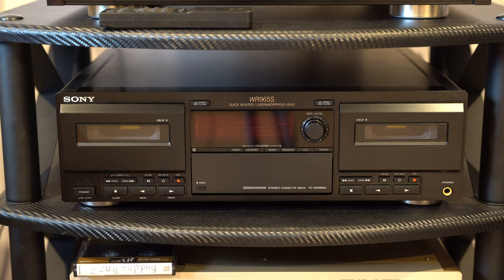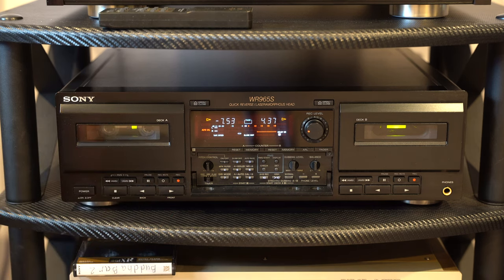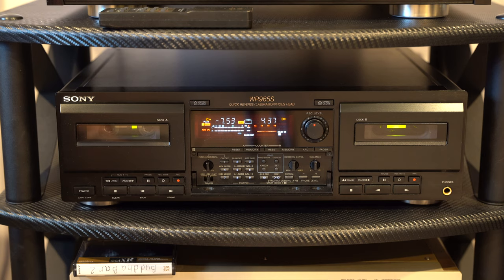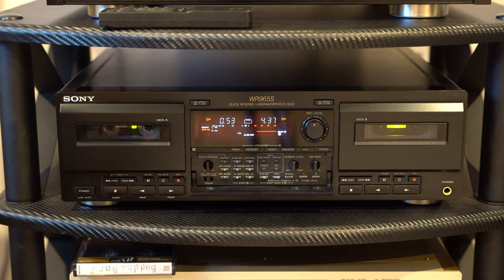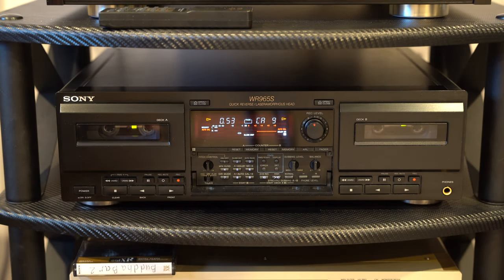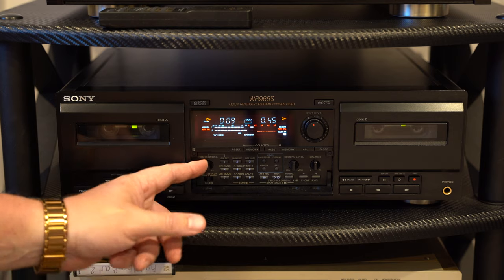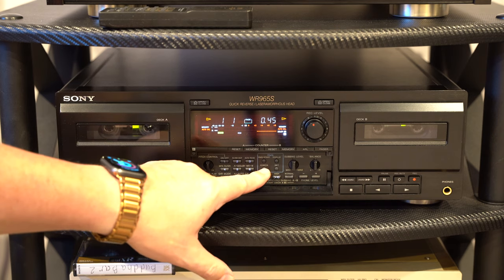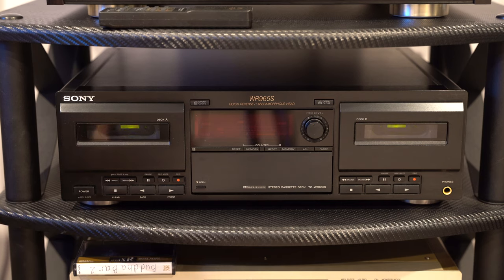Sony TC-WR965S aka TC-WA9ES Calibration and Auto Record Level demo 4K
The Sony TC-WA9ES is a auto-reverse stereo double cassette deck, it was introduced by Sony in 1997 with a list price of USD $1,050

Model ... cassette deck format ... 4 track 2 channel heads ... 2 rehead x 2 erase heads ... 2 dc servo motors x 4 dc motors ... 57 dB (EIAJ, Dolby NR off, metal tape) 78dB (Dolby NR C, peak level, metal tape, hearing correction) frequency characteristic... 25Hz~19kHz ±3dB (EIA, -20dB, metal recording Tape) 30Hz~15kHz ±3dB(-4dB recording, metal tape) Wow Flutter (EIAJ) ... ±0.09%Wpeak 0.05%WRMS Distortion Rate (EIAJ) ... 1.8% (third harmonic distortion, reference recording level 250nWb/m, 315Hz sinusoidal, metal tape) Supply voltage ... AC100V, 50Hz/60Hz Power consumption Outside 27W Dimensions (W x H x D x H): 16.9 x 13.8 x 13.8 inches (430 x 135 x 350 mm), Weight: 14.3 lbs (6.5 kg)

● Double recording and re-quick reverse deck with Dolby S NR on both A/B decks. ● When recording on two tapes simultaneously, the B deck can take over and record relay recordings for long periods of time. Equipped with a quick reverse mechanism with less noise reduction system. ● Dolby S NR is installed independently in the A/B deck with wide range pitch control function on the A deck. Adjustable tape speed from ±30% ● 28 songs (14 single side) for easy tape editing from A deck to B deck, swap the order of the songs on the player's A deck and start the selection with a single button on the player's A deck to start the selection with a single button. Once the song is found, the recording of the B deck starts and the recording pose will be in standby state while the next song is headed. ● High Speed dubbing function, half Dubbing in time.
The cassette lid uses a fine ceramic composite material to absorb vibration. The cassette lid uses aluminum extruded material to improve accuracy. ●Equipped with a cassette stabilizer, the stabilizer inside the cassette door secures half to reduce the vibration of the tape. ● PC-OCC winding laser amorphous head wound laser amorphous head. The Dolby HX-PRO is installed independently on both decks and the bias current is controlled in increments of 1,000ths of a second depending on the frequency and level of the signal. ●By adopting a supervisor with a bias frequency of 160kHz, the bias signal frequency is removed from the audio signal band and the bias interference of the audio signal. ● The bias volume and recording level are automatically adjusted to the characteristics of different magnetic material for each tape. The automatic calibration for tuning is installed independently on both decks. ● Sound autofocus and the recording level settings are controlled by a microcontroller.